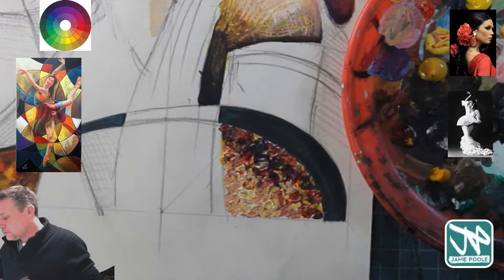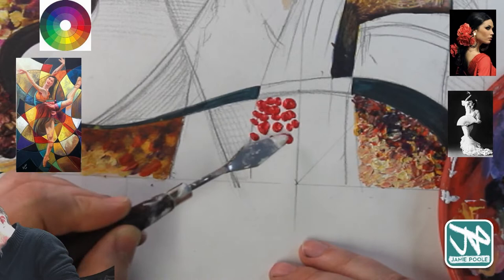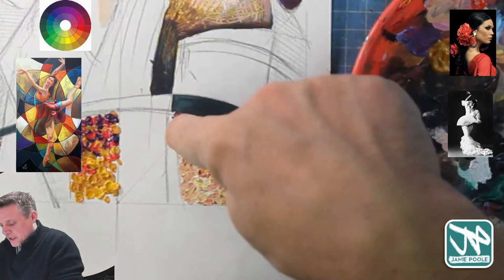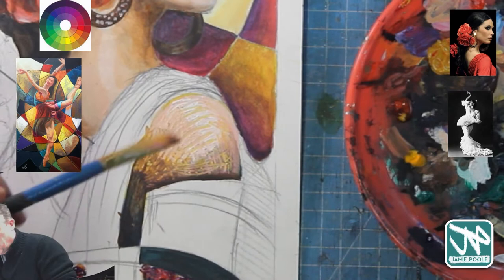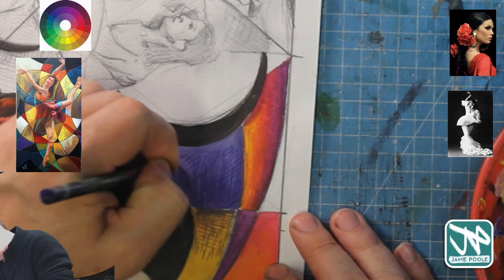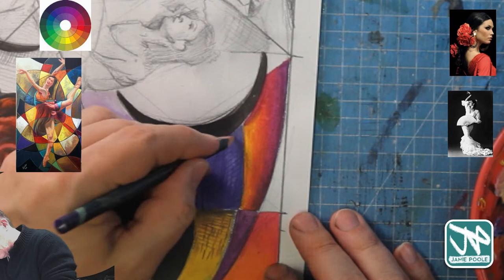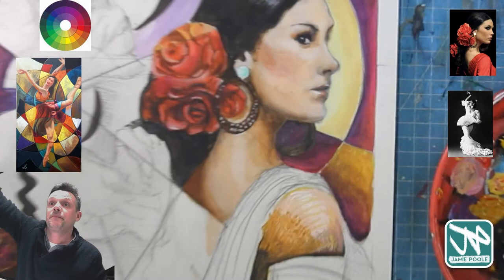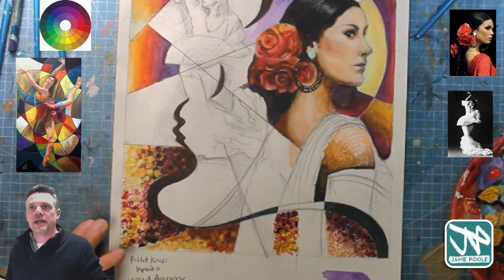Acrylic Painting Techniques On Cubist Dance Artwork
In this lesson we continue with painting our Cubist Dancers. I begin by discussing some techniques using acrylic paint.